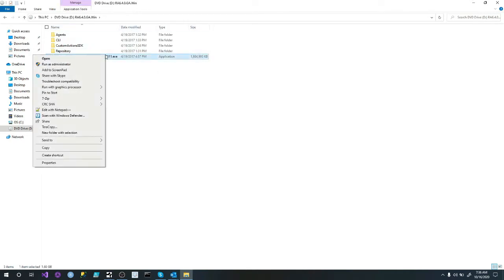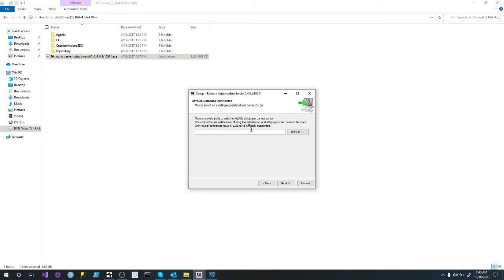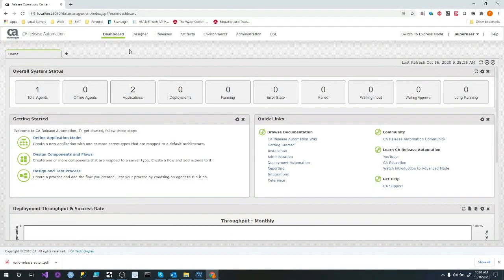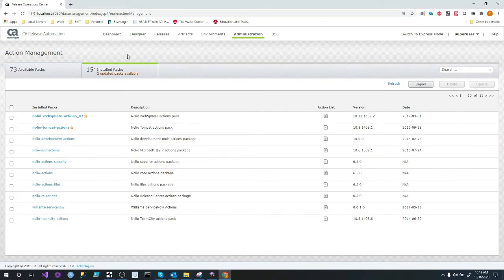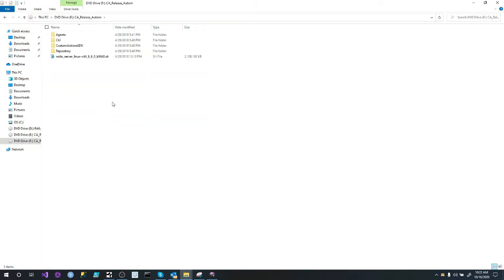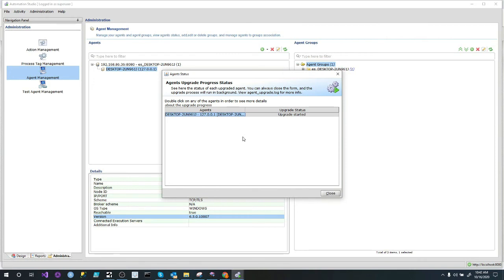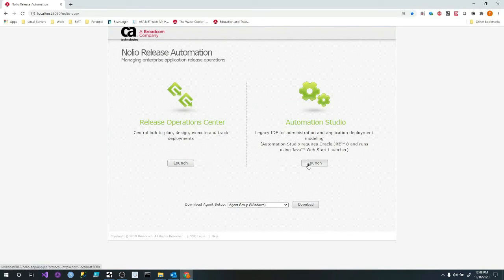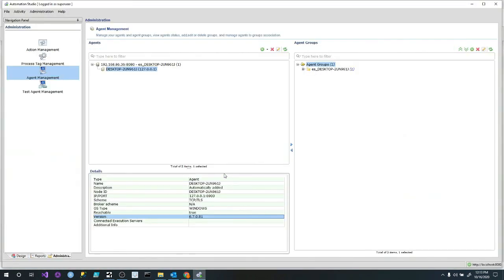How to upgrade RA from an older version to a new version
In this demo I show how to upgrade Release Automation from version 6.4 to 6.7. I also show how to upgrade the agents quickly and easily.